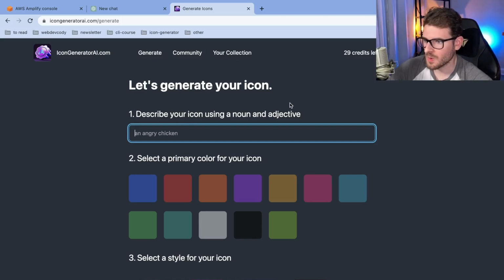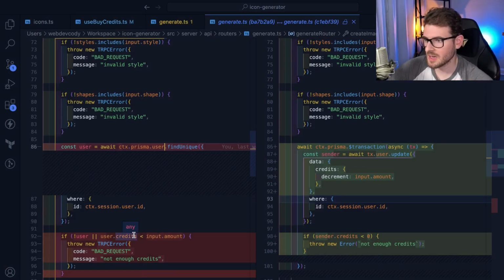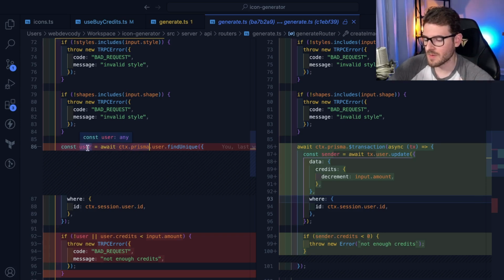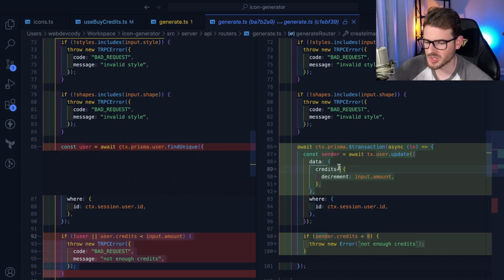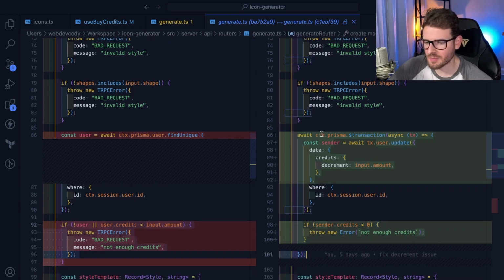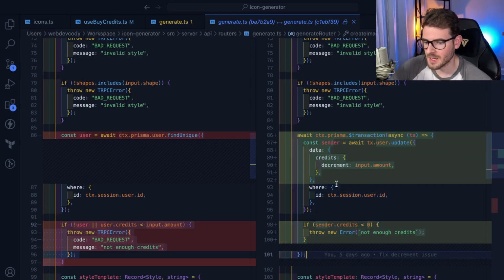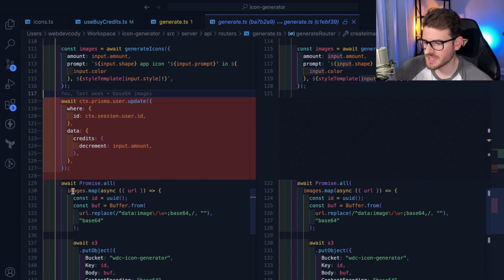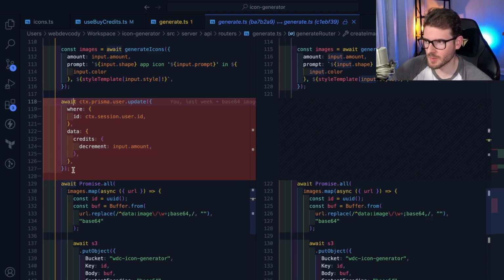Why I needed to add prisma transactions to my SaaS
Little talk about transactions and database consistency.